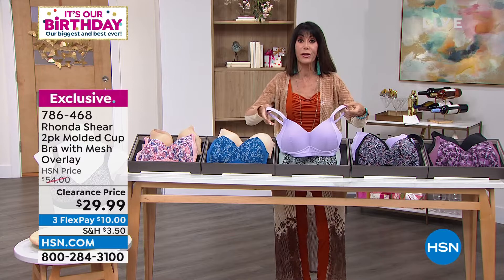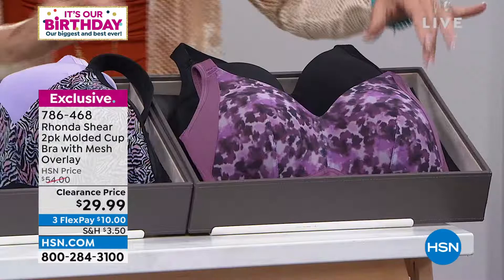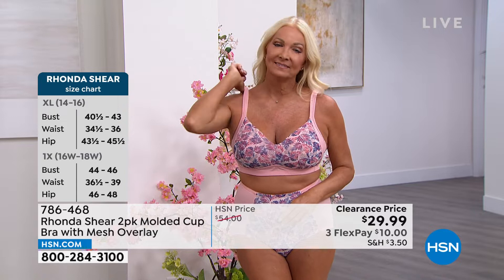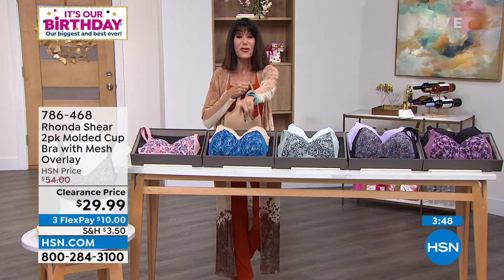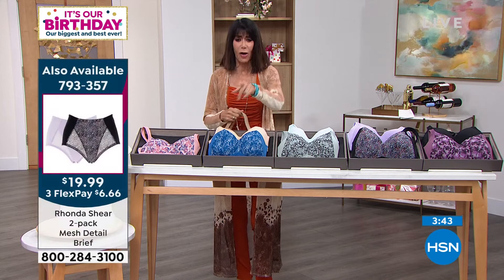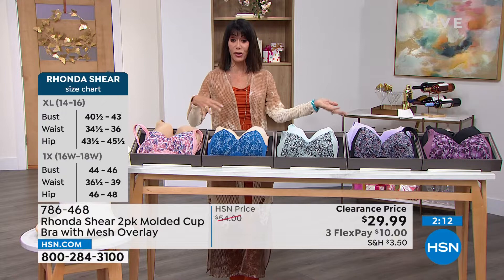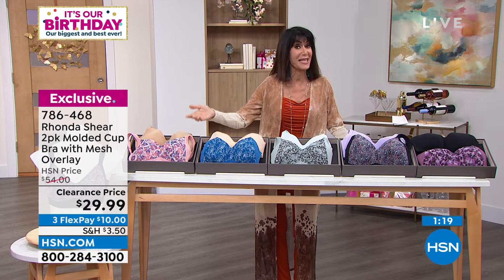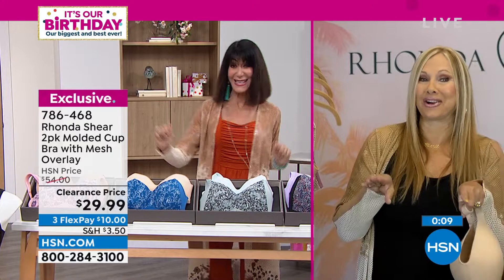Rhonda Shear 2pack Molded Cup Bra with Mesh Overlay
Define your curves with Rhonda Shear's shapely, yet comfortable, moldedcup, wirefree bra. Adjust the padded straps for the ideal fit.

    1 printed bra
    1 solid bra